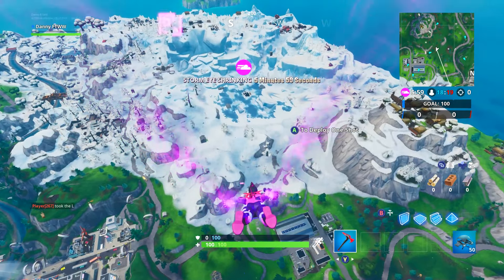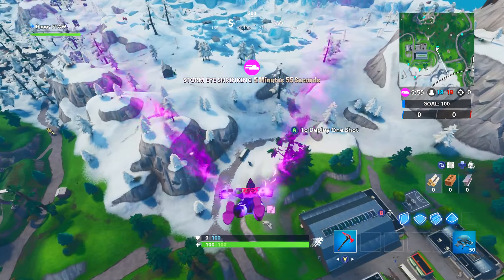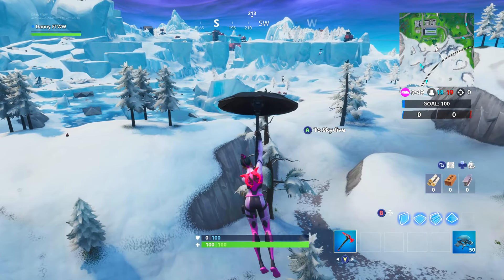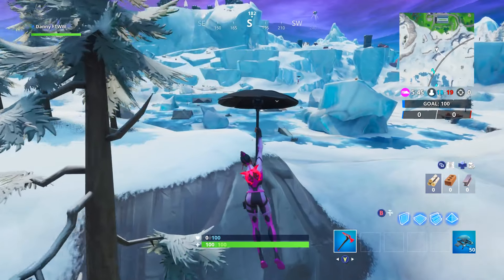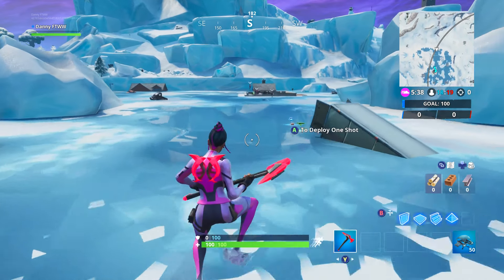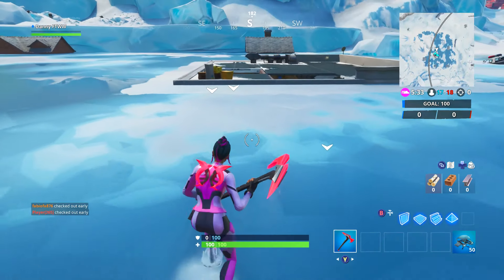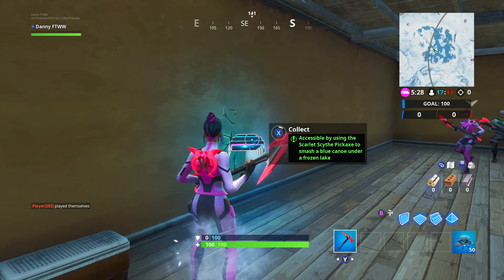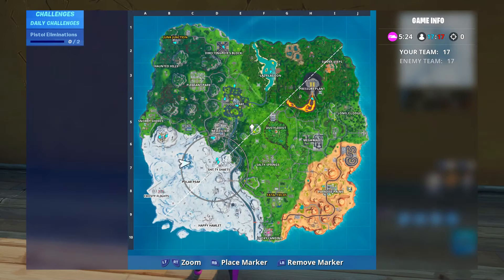Fortbyte #94 Location (Accessible by using the Scarlet Scythe Pickaxe to smash a blue canoe)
This is a quick guide on how to complete Fortbyte 94 (Accessible by using the Scarlet Scythe Pickaxe to smash a blue canoe under a frozen lake) In Fortnite Battle Royale

We are doing a giveaway on the channel at 5000 Subscribers, To enter just comment 5kgiveaway and your epic name and i will be choosing random winners that i will be gifting skins to from the Item shop once we reach 5000 Subscribers!